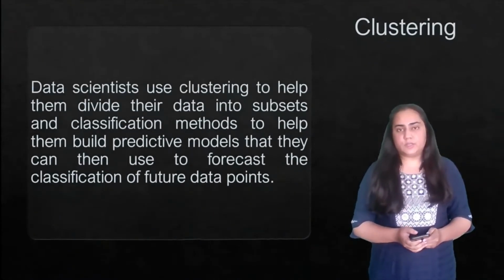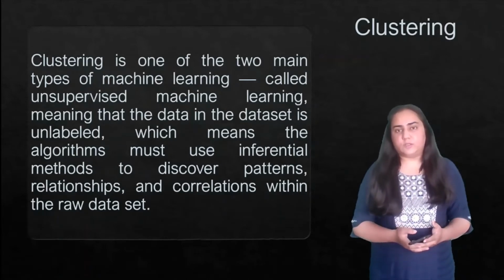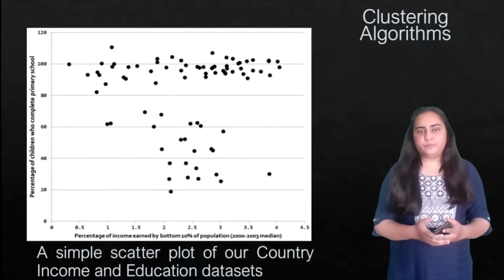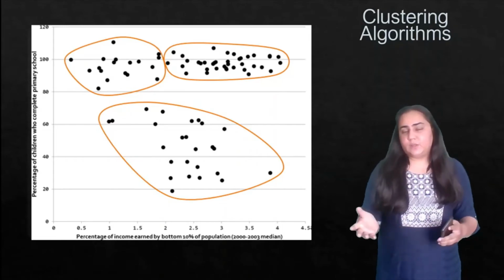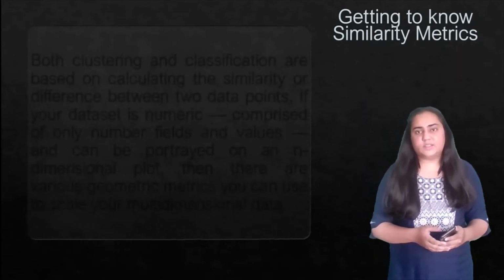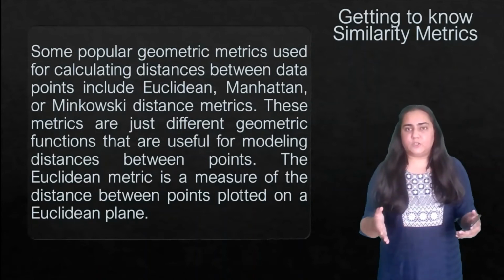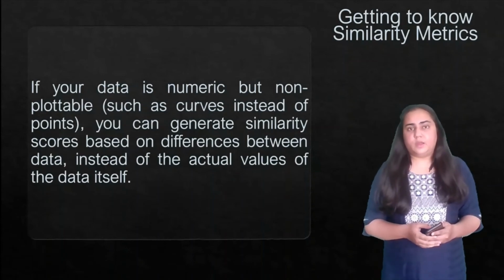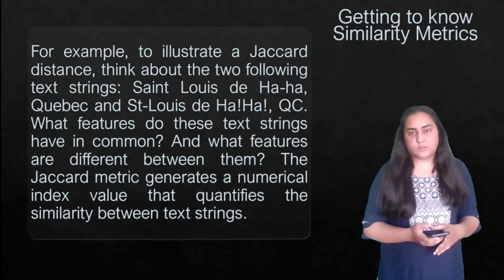35. Introduction to the Basics of Clustering